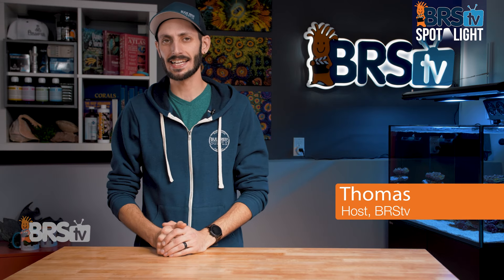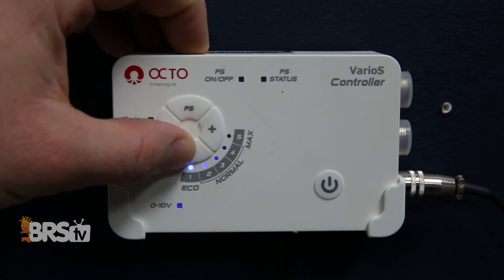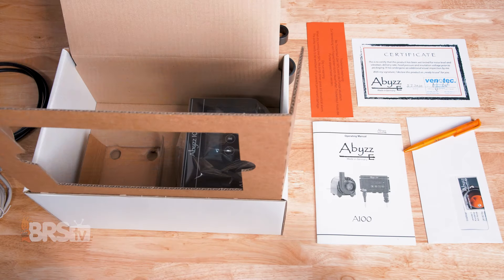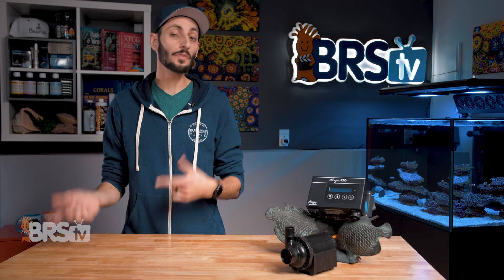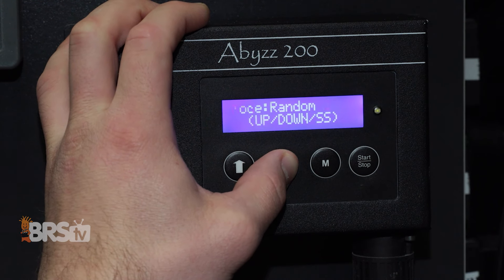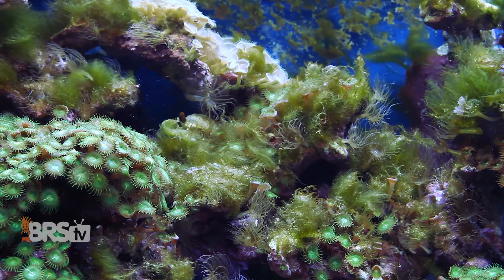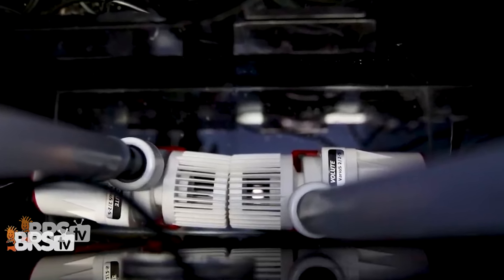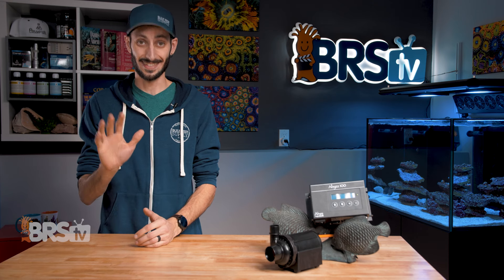A DC Return Pump That Might Outlive Your Reef Tank! Abyzz Pumps DC Controllable Pumps.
It's unheard of to see a 10-year Warranty on saltwater aquarium gear, but that's how confident the folks at Abyzz are in their German Made Return Pumps! If you need a quiet, high head pressure, low maintenance and long lasting return pump for your tank, make sure you give Abyzz a look.